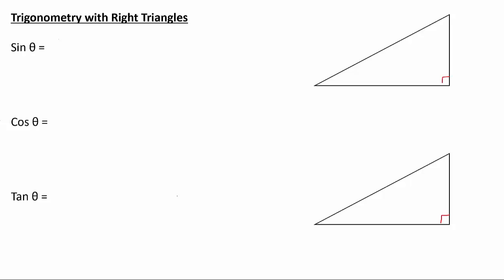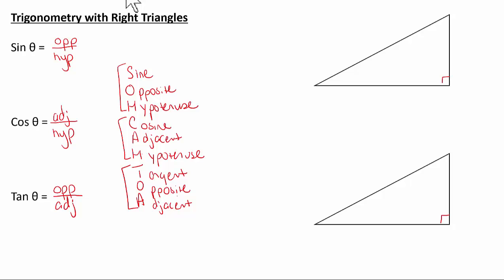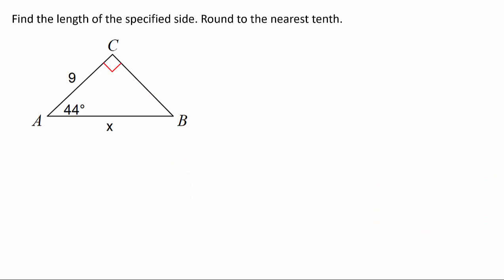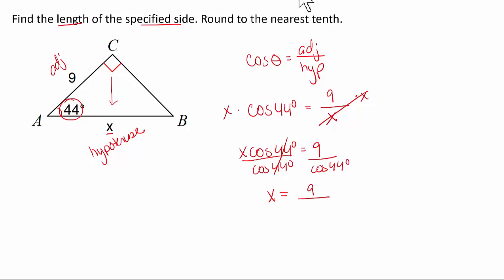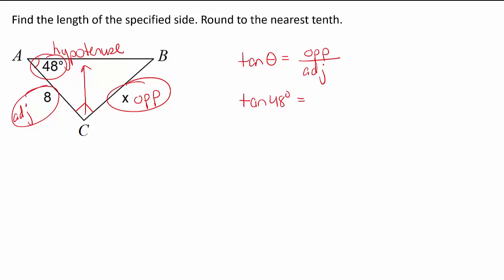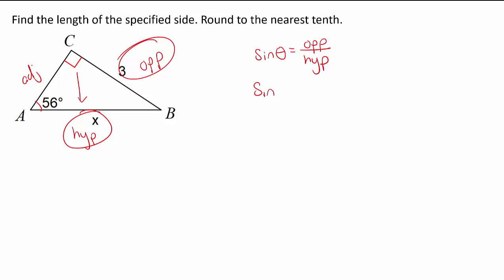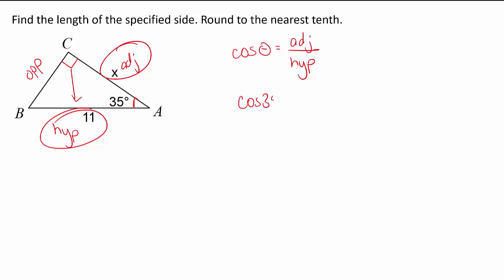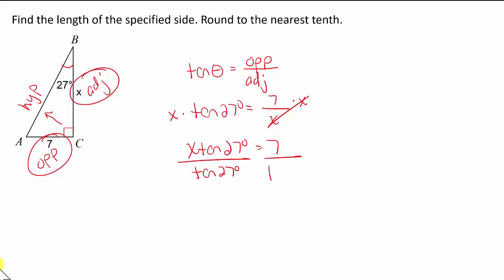Trig with Right Triangles part 1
Learn to find missing sides of a right triangle